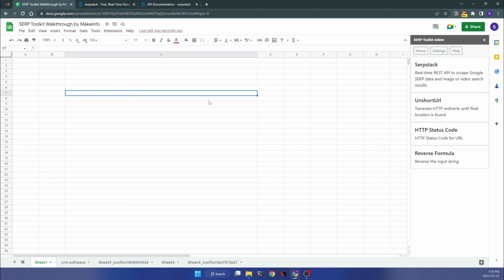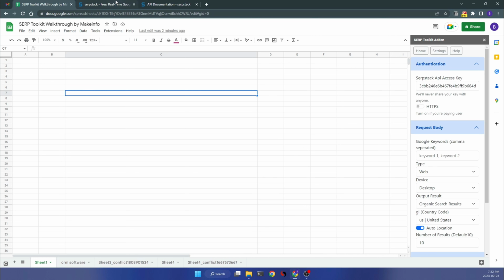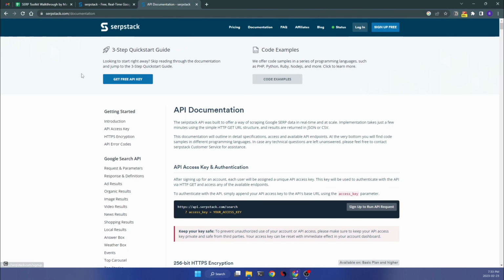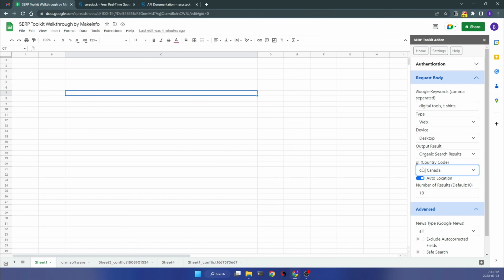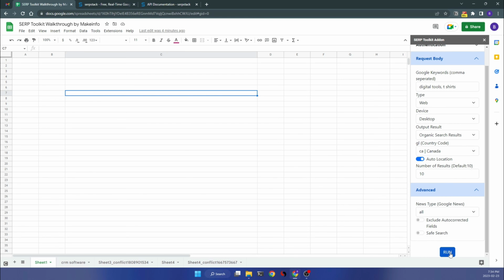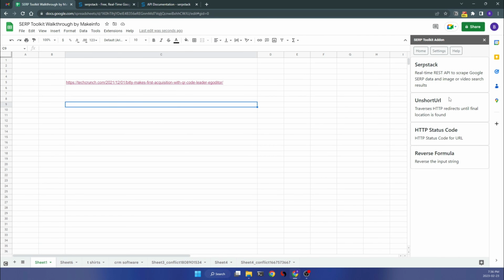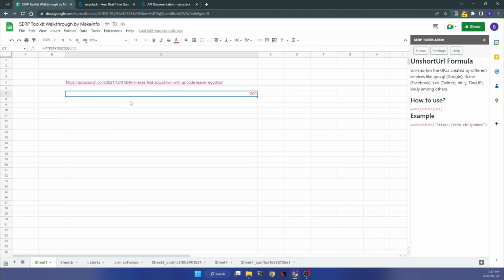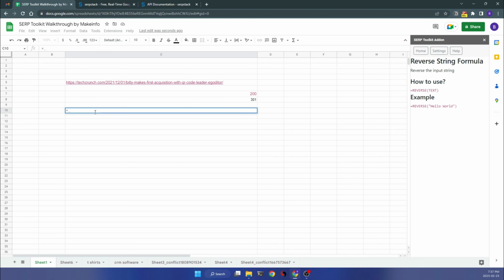SERP Toolkit Google Sheet Addon Walkthrough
Welcome to this video where we'll be introducing you to the SERP Toolkit Google Sheet Addon - a powerful SEO tool that streamlines the process of collecting data from Google search queries.

If you're an SEO specialist, digital marketer, or website owner, you know how tedious and time-consuming it can be to manually collect data from Google search results. With SERP Toolkit, you can eliminate this task entirely by allowing the addon to do the work for you.

SERP Toolkit is an innovative Google Sheet addon that allows you to scrape multiple Google search queries directly from your Google Sheets. This means you no longer need to manually input data, saving you valuable time that you can use to focus on other essential tasks.

But that's not all - SERP Toolkit also offers multiple custom Google Sheet functions designed explicitly for SEO tasks. You can use these functions to get the most accurate data possible, such as checking the ranking of a specific keyword or tracking the performance of a website.

SERP Toolkit's custom functions are easy to use and can be accessed from the Google Sheets menu. The addon is user-friendly, making it suitable for both beginners and experienced SEO professionals.

In this video, we'll take a closer look at how SERP Toolkit works and demonstrate how to use the custom functions to improve your SEO efforts. We'll also highlight some of the benefits of using SERP Toolkit, such as time-saving and accuracy.

If you're ready to take your SEO game to the next level, you don't want to miss this video. So, sit back, relax, and let us introduce you to the SERP Toolkit Google Sheet add-on.